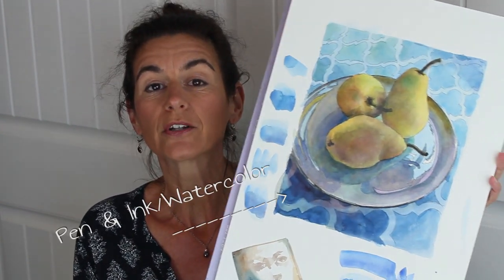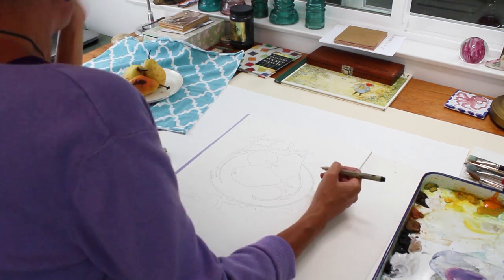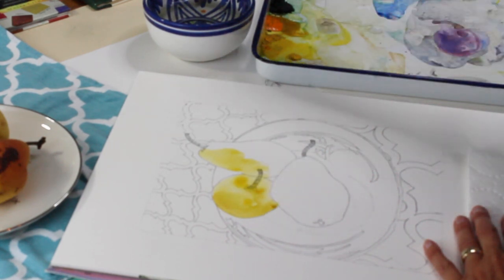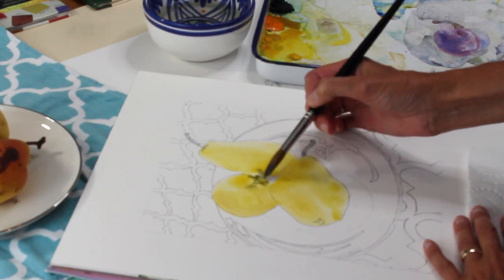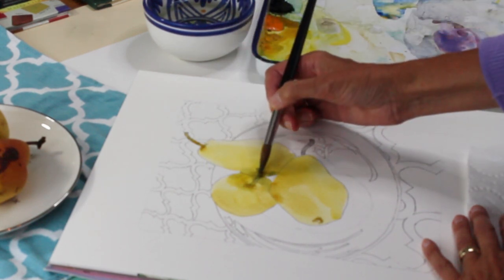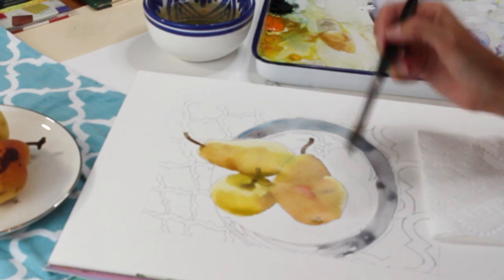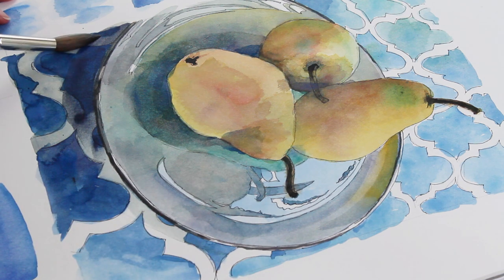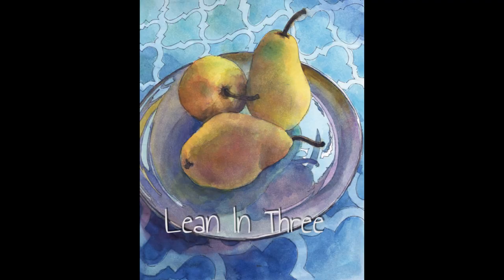Using Pen and Ink with Watercolor - a Still Life Demo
This video is a brief overview of watercolor painting on a pen drawing of a still life - using micron pens to draw a patterned background fabric under a plate of pears, and then adding watercolor glazing over the ink drawing.

If you need an introduction to watercolor papers, I've assembled a three-page primer for you, because I wish I had one when I was just starting out with watercolor painting. All about watercolor paper

If you need help creating titles for your art, check out this brief, effective online course I've assembled to share my tips and tricks harvested from two decades of titling watercolor paintings and printmaking

Check the links below for specific tools used in this video so you can get some pen and ink/watercolor going in your art too!!

Pigma micron ink pen #1

Copic Multiliner pen #.05

Fabriano Artistico Hot Press paper (in a block)

Strathmore Plate Finish Bristol paper

Butcher Tray Palette

*Reference Books*
Watercolor Painter’s Pocket Palette (great color mixing book)

Making Color Sing (great color mixing book)

Painting the Things you Love (great watercolor glazing book)

Breaking the Rules of Watercolor (older book, but still chock full of good lessons)

If you have any questions about this video, please leave them in the comment section, and I’ll do my best to answer them quickly! Happy art-making!